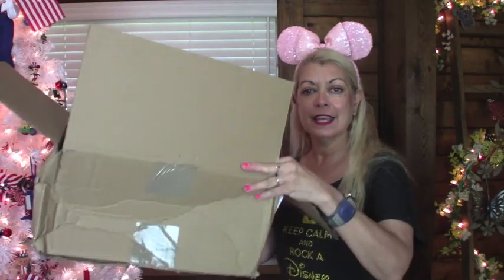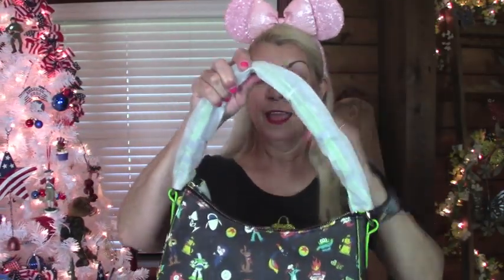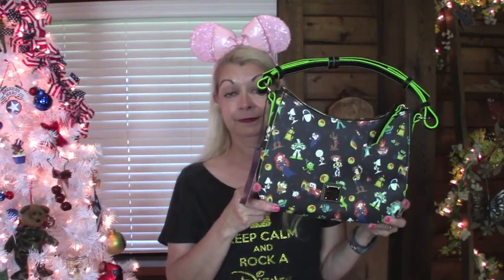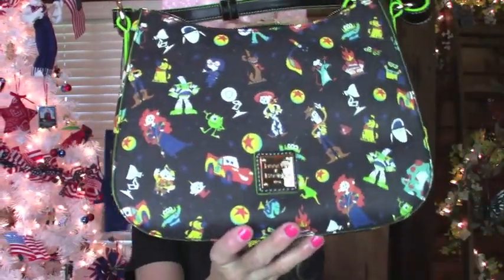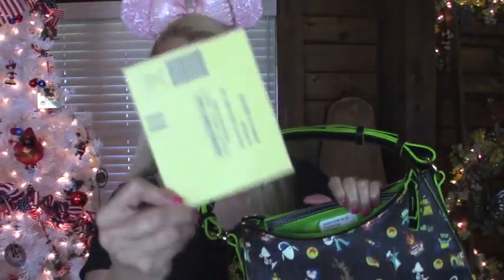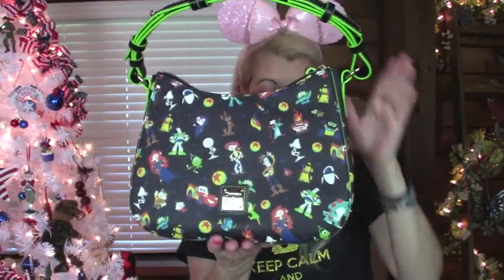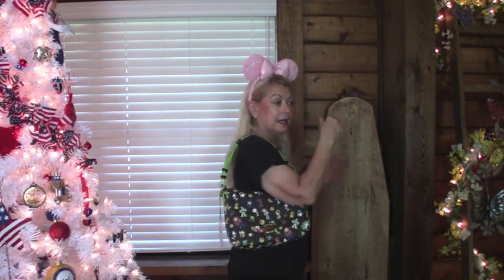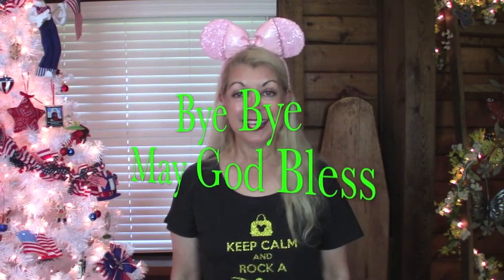Only paid $119 for a Pixar Hobo Bag ~ Disney Dooney & Bourke Unboxing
Here is my unboxing of my Disney Dooney and Bourke Pixar Hobo Bag.    I think I got a great deal on this.  It was originally $228.

I hope everyone enjoys watching as much as I enjoyed unboxing.

I love this bag.  I have many Disney Dooney & Bourke bags - Double Zip Satchels, Letter Carriers, Backpacks, Totes, etc...    But this is my first Hobo Bag.

MikeandVelsLife
Winnfield, LA. 71483